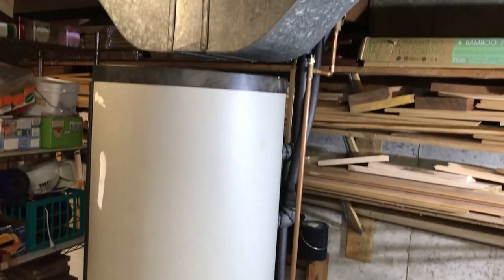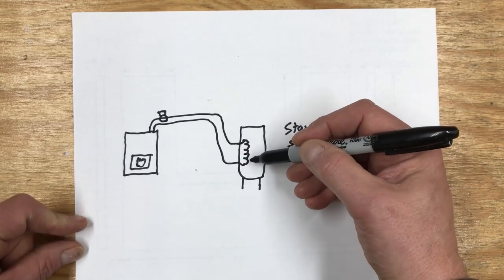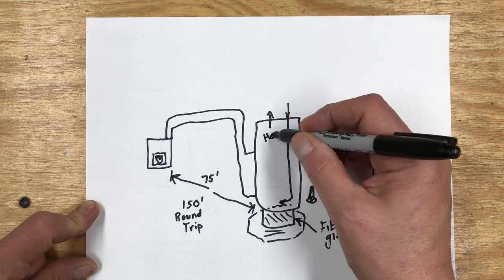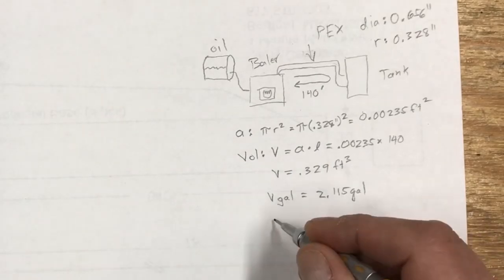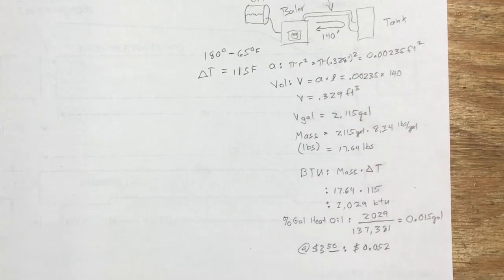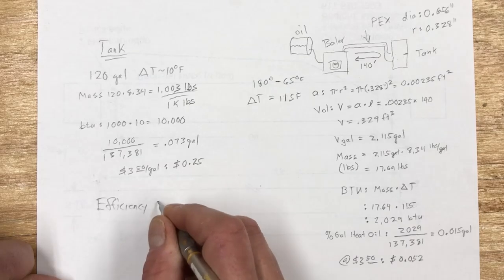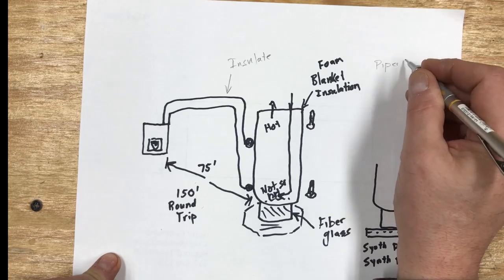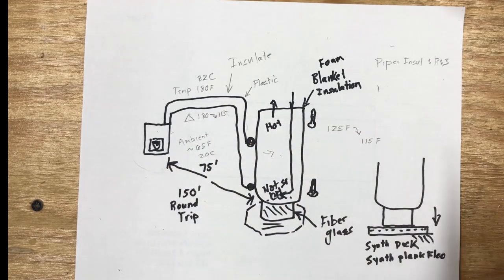Is There value Insulate Water Heater Pipes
The feeder pipes to the water heater are very long and does it make sense to spend the resources to insulate them?